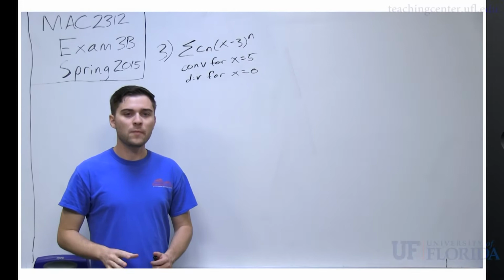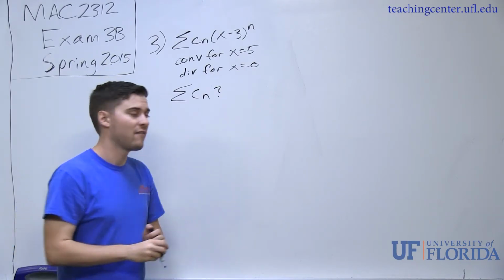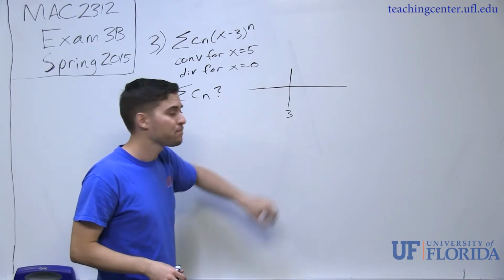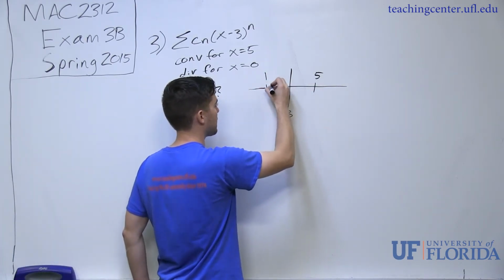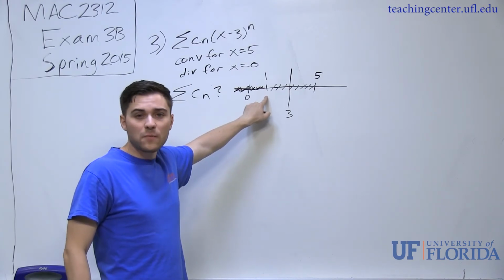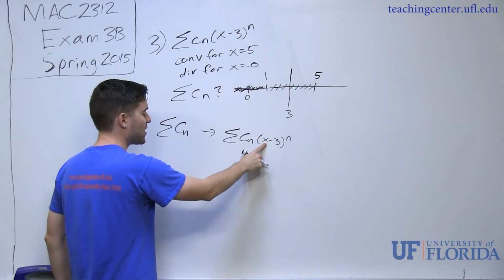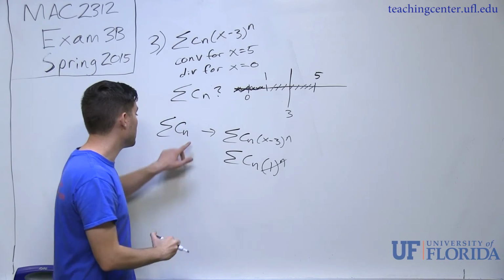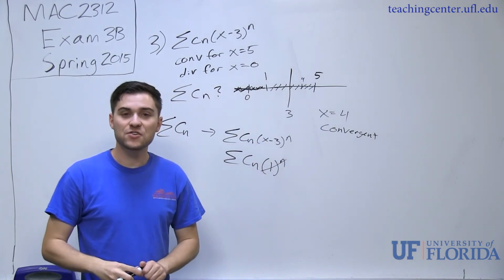MAC2312 Problem 3